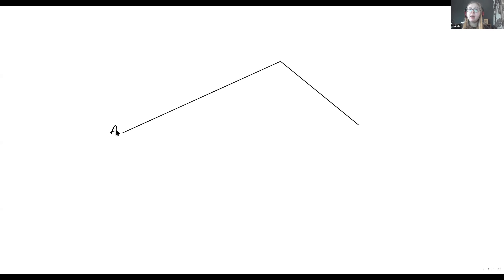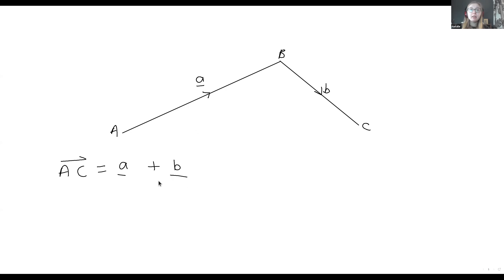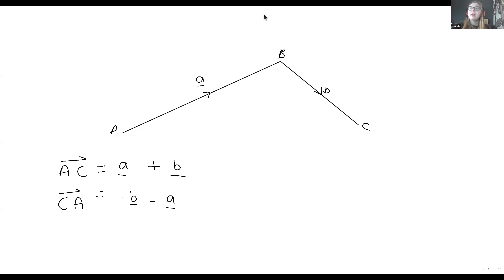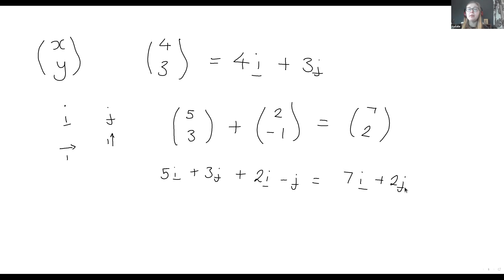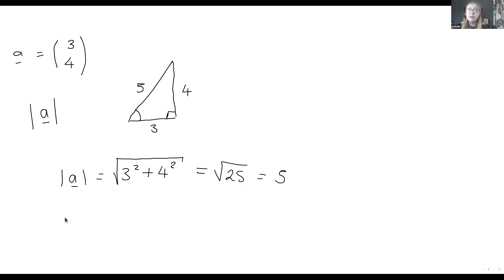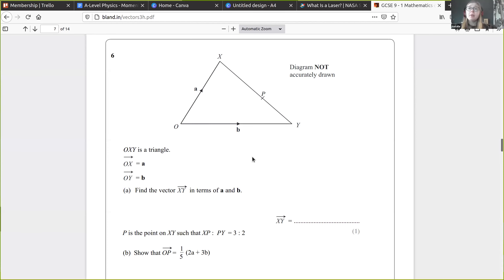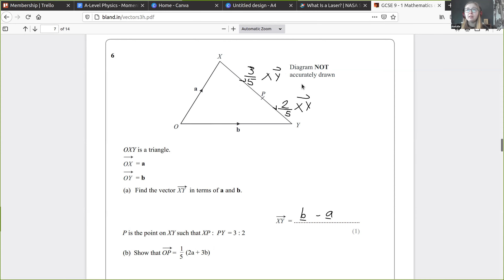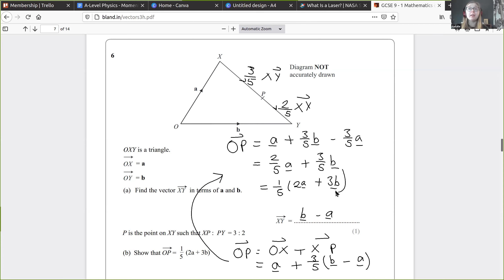A Level Maths - Vectors (Year 1)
In this lesson we'll recap the vectors topics from first year A-Level Maths. We'll look at what vectors are, how to represent vectors as column and unit vectors, and how to add these to find a resultant vector. Finally we work through a geometric vectors problem.